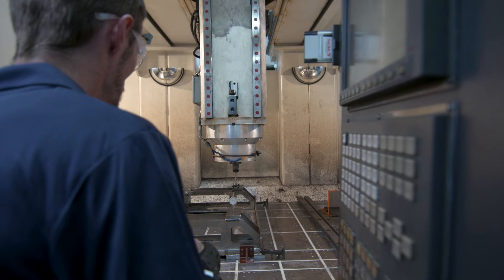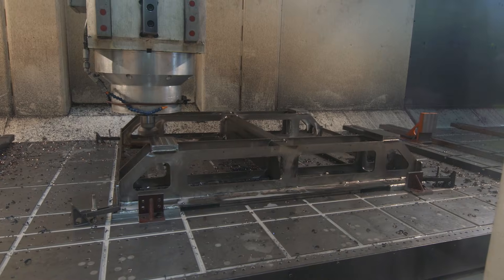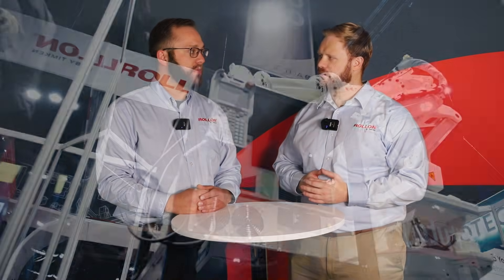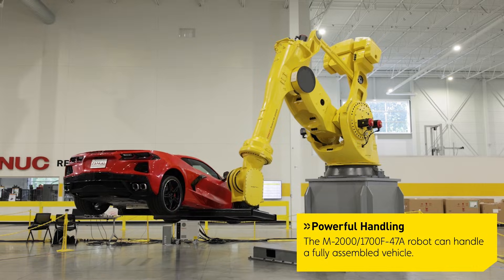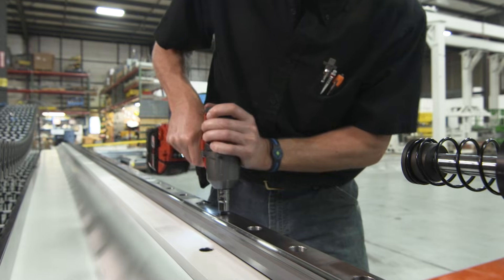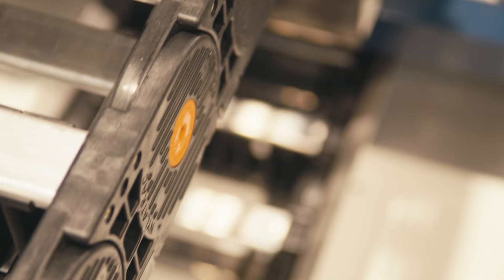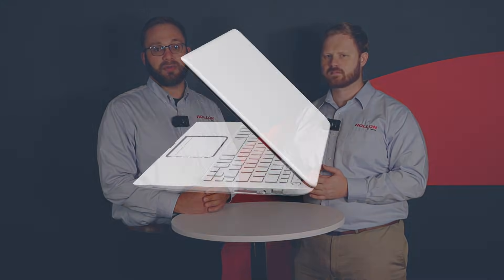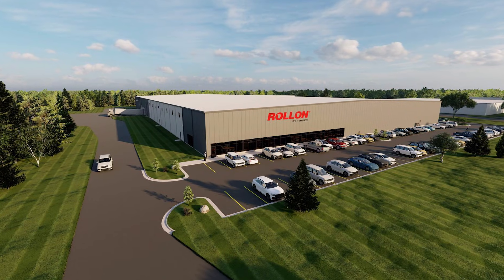Factors to Consider When Selecting and Implementing an RTU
Discover the versatility and customization of Rollon’s Robot Transport Units in our latest Tech Talk. Rollon engineers showcase RTU applications and discuss tailored automation solutions from our Norton Shores, MI facility. Learn how our RTUs can optimize your production floor.